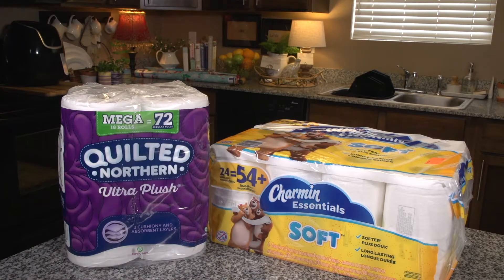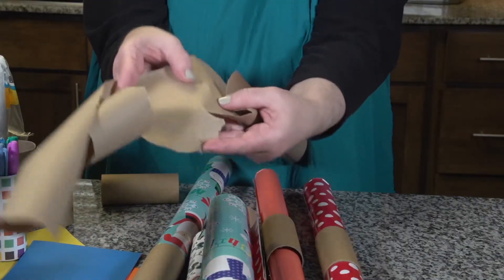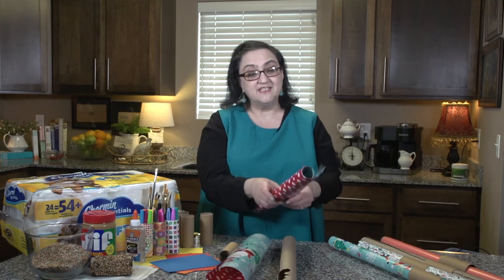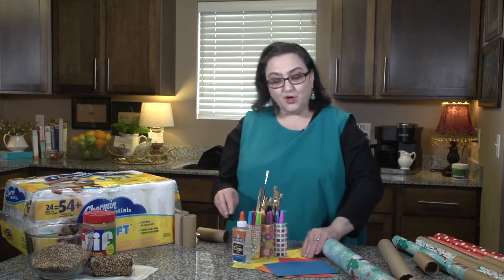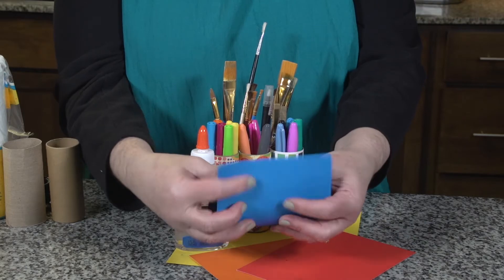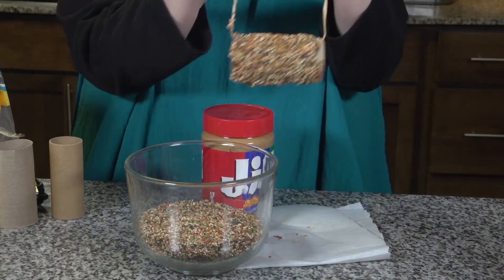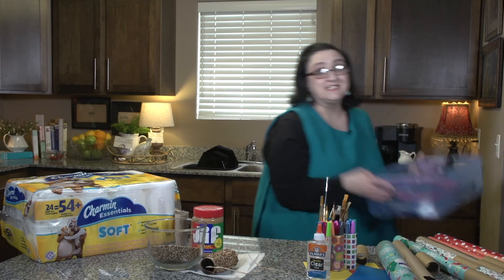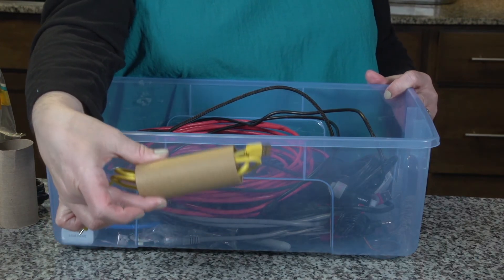Tips and Tricks - Toilet Paper